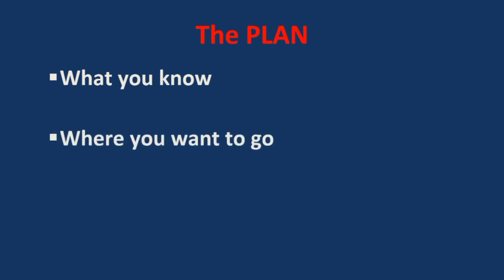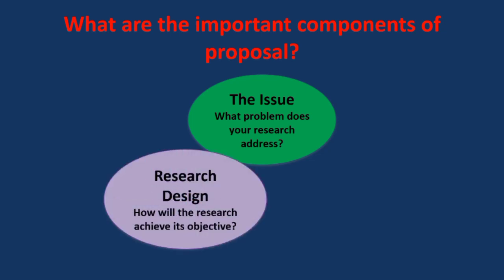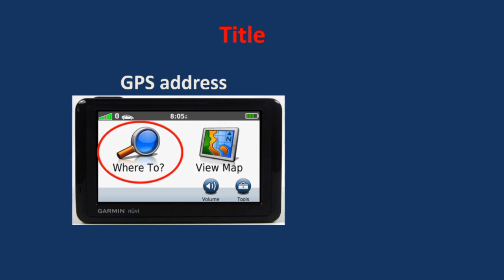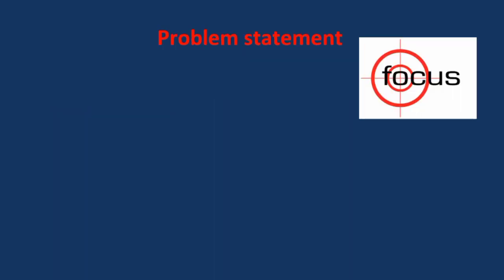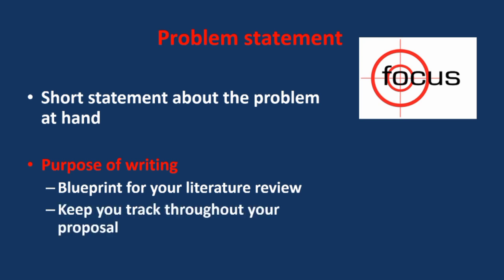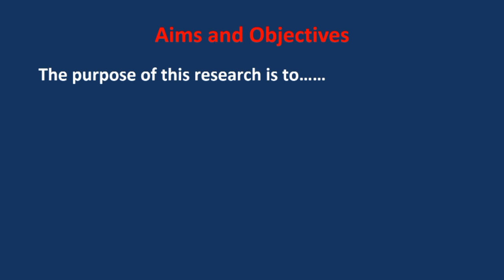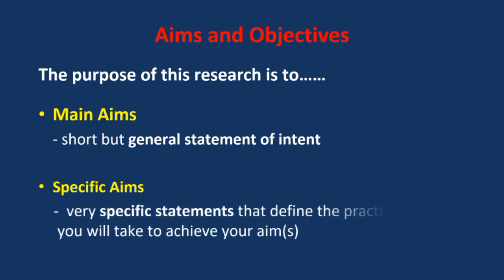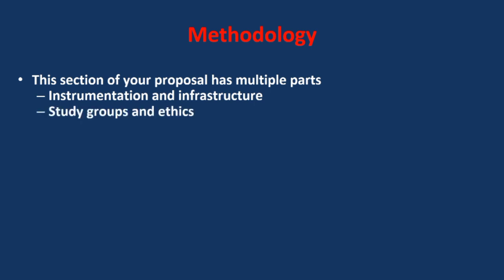Transform Your Ideas into Action with Powerful Research Proposals!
In this video, I have given detail explanation on proposal writing. I started by giving a general overview of what a research proposal is, and then I proceeded to explain the format.